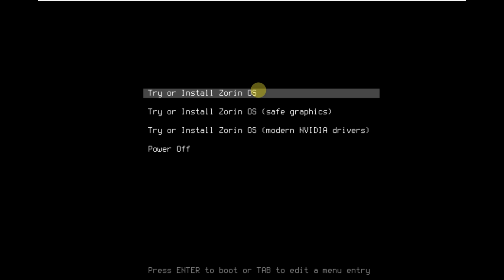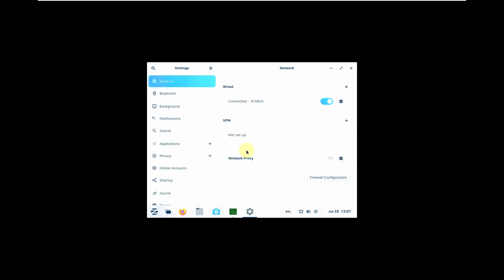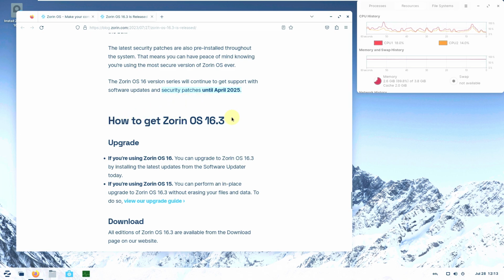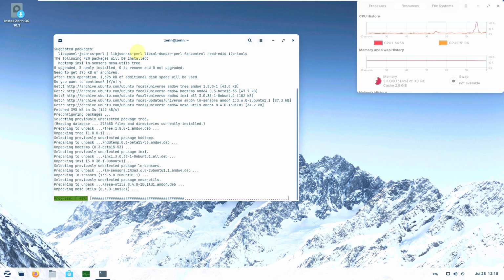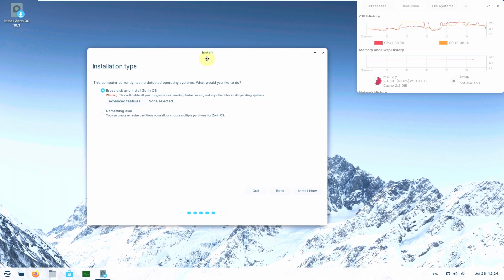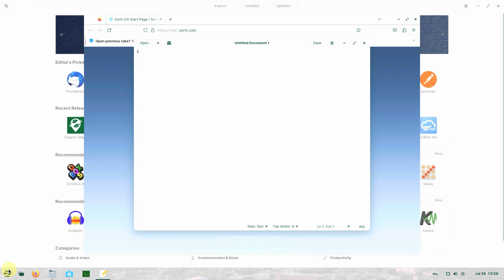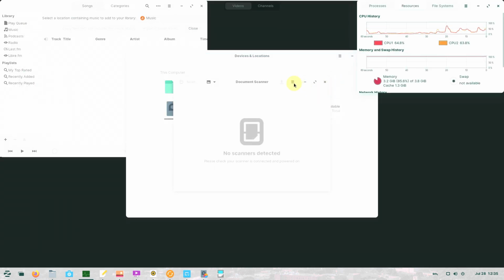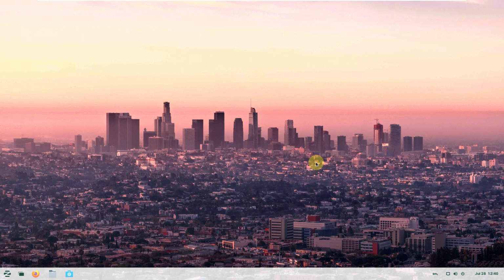First Look: Zorin OS 16.3 Core With Upgrade Tool, LibreOffice 7.5, Zorin Connect, Newer apps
In This Video We Are Looking At Nine months after the previous version, Zorin OS 16.3 has been officially announced. The 16 series of this operating system, which among its objectives is to attract Windows users, has already been downloaded more than 5.3 million times, which is not little for a Linux-based system that is not called Debian, Ubuntu, Fedora and few others. The latest update includes new features that aim to improve the experience when using the computer.

Included in Zorin OS 16.3 is a long-awaited feature: Zorin OS Upgrader. This new update system allows you to update between releases and editions of Zorin OS without the need to reinstall the operating system. Translated into actual usage, this means you can seamlessly upgrade from Zorin OS 16 Core to Pro or from Zorin OS 15 to 16 while keeping your files, apps, and settings.

Zorin OS 16.3 allows upgrading between releases and editions
Zorin OS Upgrader it was a feature that had been in development for some time, but has now reached enough maturity to be tagged and released as stable.

Among the rest of the news, I think we can say that Zorin OS 16.3 is a bit of a continuation, and what they have done in the last 9 months has been to refine what already exists. For example, Zorin Connect now:

You can run computer commands from the power menu in Android 11+.
There are more controls when Spotify is playing on your computer.
Automatically reconnects to trusted networks in the background on Android 10+.
A themed monochrome icon has been included in Android 13+.
Translations have been improved.
Various improvements have been made to the app.
The developer team behind Zorin has taken the opportunity to update some packages, such as LibreOffice now using the 7.5 series. They have not given any other names, but they also say that they have updated the applications from the Zorin repositories to newer versions. The kernel remains the same as the Ubuntu 22.04 on which it is based, but with the latest security and stability patches.

Zorin 16 is supported until April 2025, which is three years of support after the release of Ubuntu 22.04. The different editions of Zorin OS 16.3 can be downloaded.

Todays Video - Zorin OS 16.3 is available now!